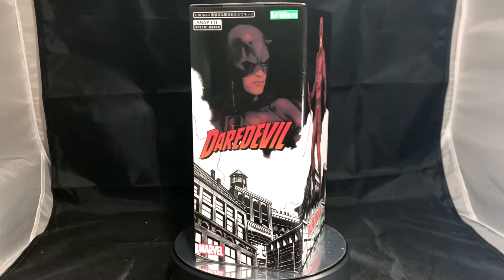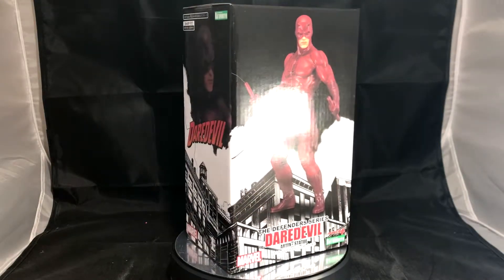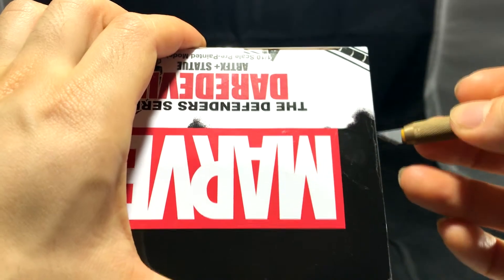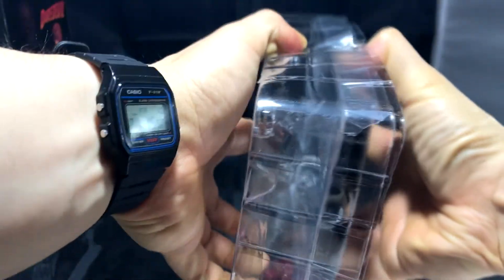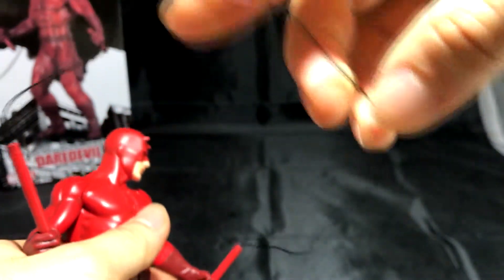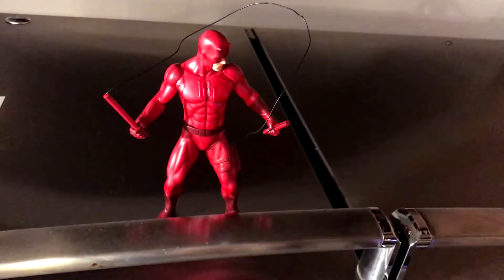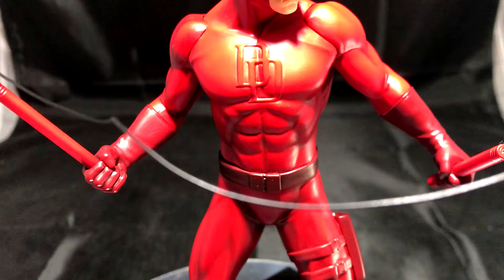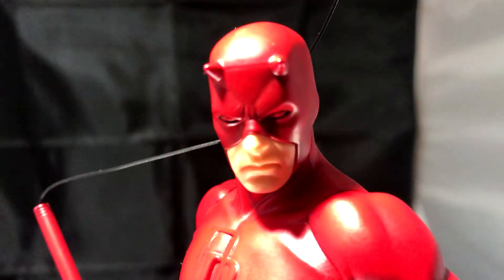Kotobukiya (The Defenders Series) Daredevil Artfx+ Statue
Hello! In this video, I'm going to go over the Daredevil Artfx+ Statue (red suit) from Kotobukiya. This product is a great deal for the price! This is based on the illustrations by Dale Keown.

Price: ~$30.00
Scale: 1/10 (185mm or 7.2 inches)
Product: made of PVC

Box Contents: Statue and statue base

"Daredevil is a fictional superhero appearing in American comic books published by Marvel Comics. Daredevil was created by writer-editor Stan Lee and artist Bill Everett, with an unspecified amount of input from Jack Kirby. The character first appeared in Daredevil #1 (April 1964). Writer/artist Frank Miller's influential tenure on the title in the early 1980s cemented the character as a popular and influential part of the Marvel Universe. Daredevil is commonly known by such epithets as the "Man Without Fear" and the "Devil of Hell's Kitchen".

Daredevil's origins stem from a childhood accident that gave him special abilities. While growing up in the historically gritty or crime-ridden working class Irish-American neighborhood of Hell's Kitchen in New York City, Matt Murdock is blinded by a radioactive substance that falls from a out-of-control truck after he pushes a man out of the path of the oncoming vehicle. While he no longer can see, his exposure to the radiactive material heightens his remaining senses beyond normal human ability, and gives him a "radar sense.""